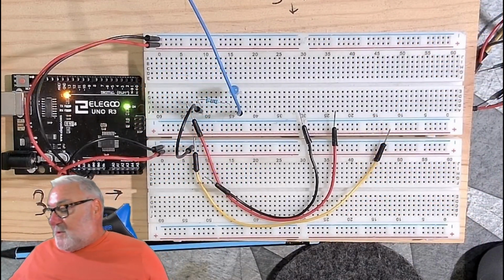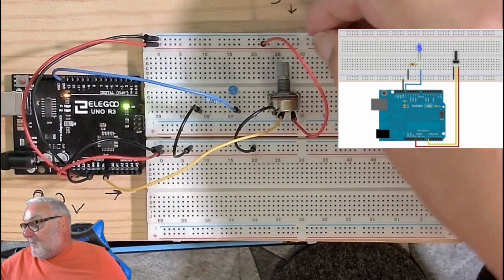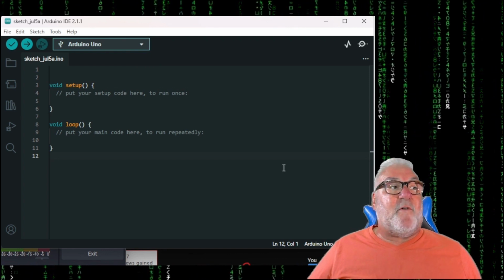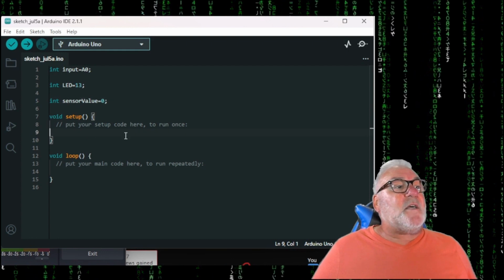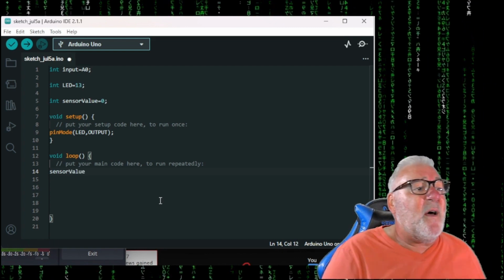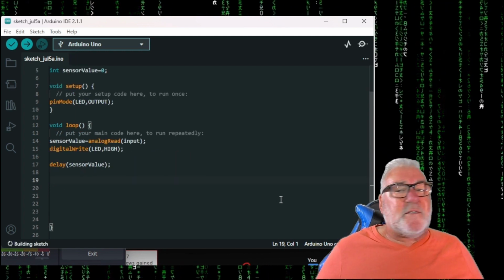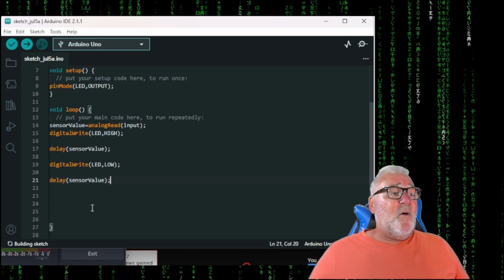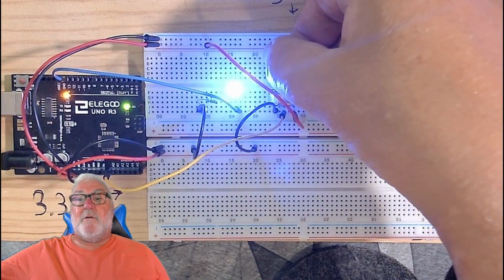How To Regulate The Speed Of A Blinking Led With A Potentiometer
Learning content: Reading out a potentiometer and working with sensor data on a mathematical basis (in this case for the duration of a break).

There are three contacts on a potentiometer. The outer ones should be connected with + and –. The contact in the middle has to be connected with a analog Input on the microcontroller. If the potentiometer gets turned around, the pin in the middle will give out a voltage between 0V and 5V. Potentiometer on the most left position: 0V and potentiometer on the most right position: 5V, depending on the way it's connected (+ and -).